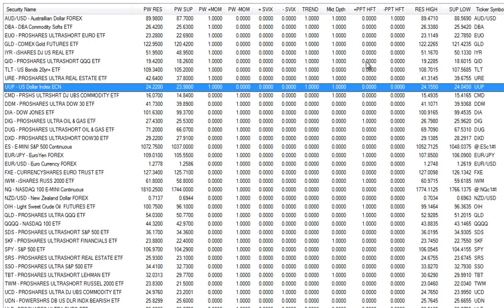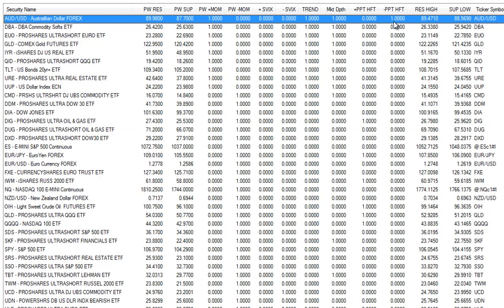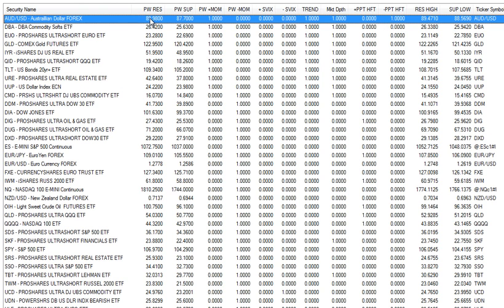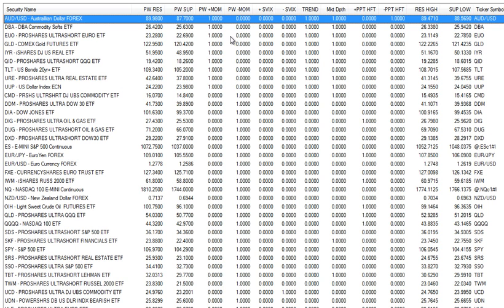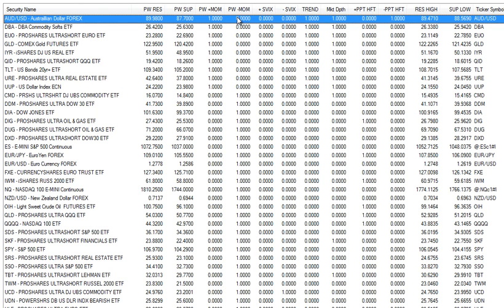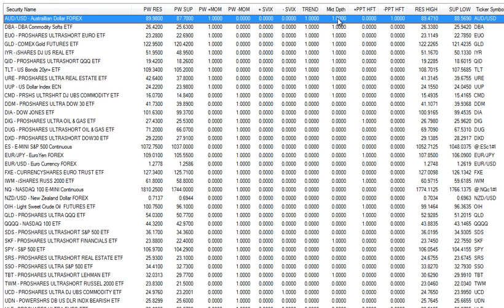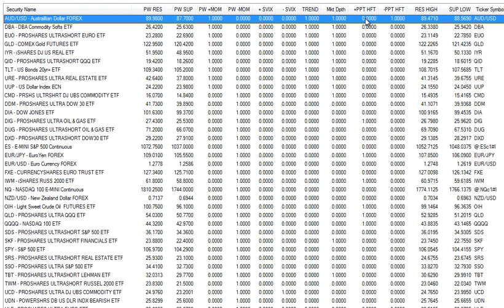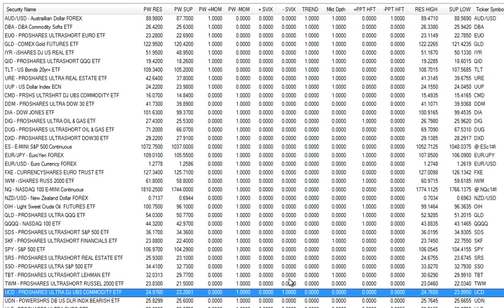The Vulcan Report (140) - Lets Talk About SEX.mp4